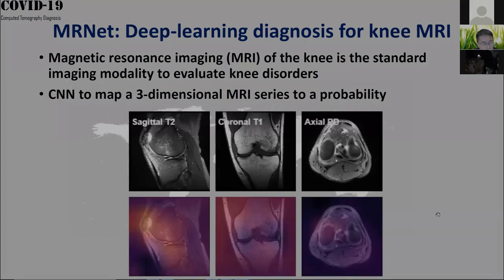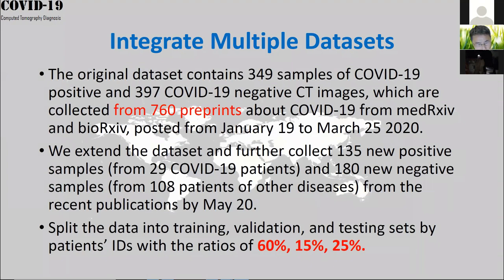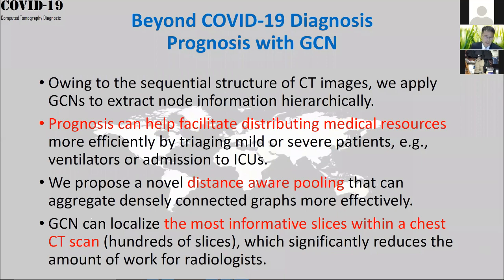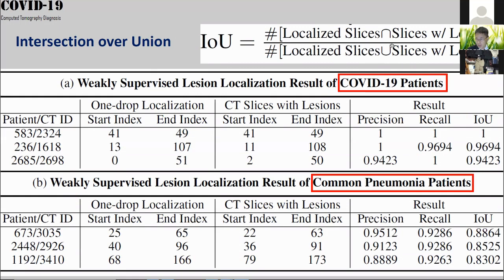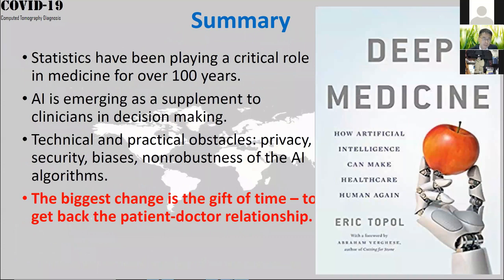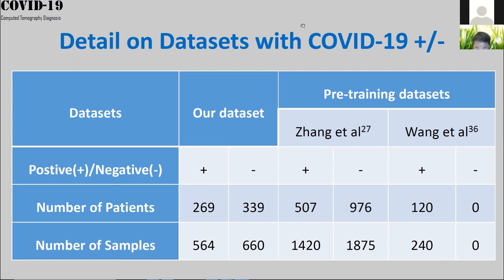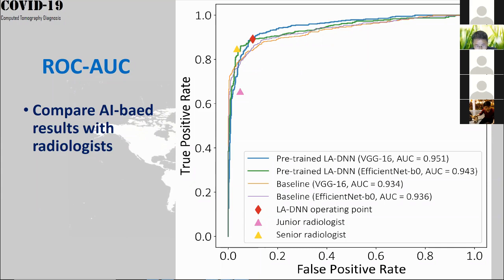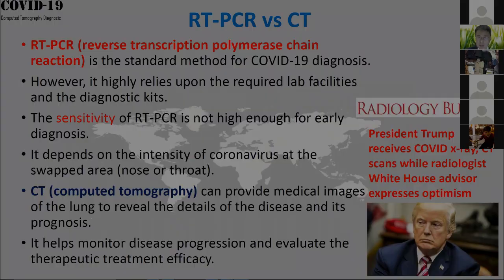HKU Science Public Lecture - AI Driven Diagnosis with COVID 19 by Professor Guosheng YIN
Computer vision has shown enormous development in medical imaging.

Chest computed tomography (CT) scanning is one of the most important technologies for COVID-19 diagnosis and disease monitoring. To help alleviate burdens on medical systems, Professor Guosheng YIN and his team have developed a deep learning-based COVID-19 diagnostic system with patients' chest CT images. We discuss how the AI-driven automated system can help in COVID-19 diagnosis.

In this lecture, Professor Yin will discuss how the AI-driven automated system can help in COVID-19 diagnosis.